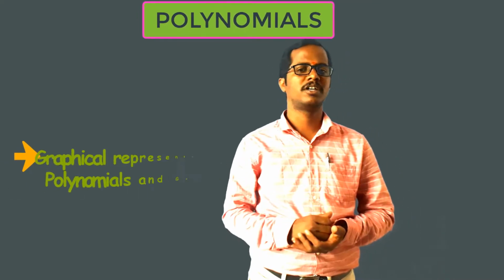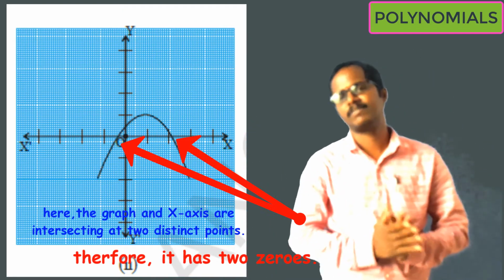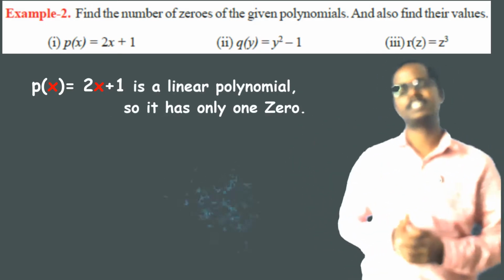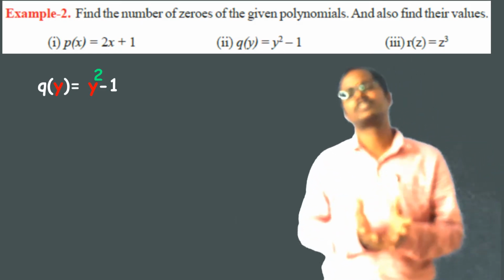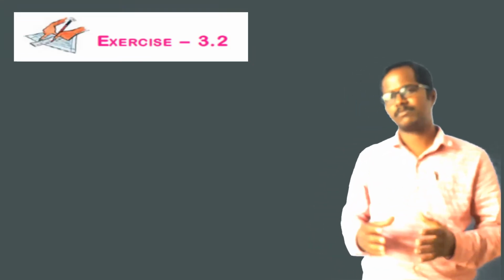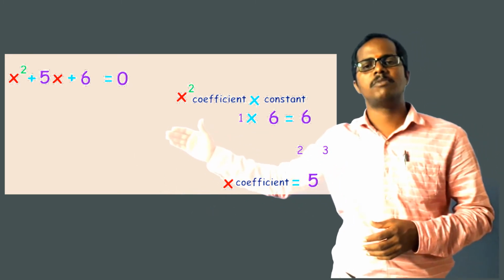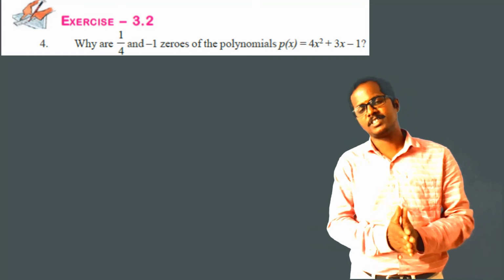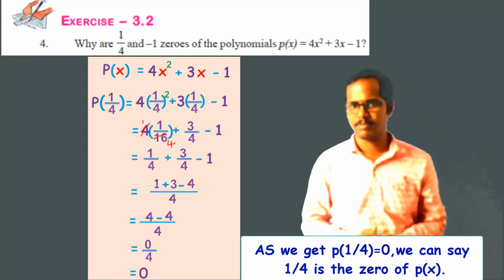10th maths polynomials part 7 || Examples and exercise 3.2 problems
in this video we are going to see the example problems before exercise 3.2 and 2nd and 4th problems from exercise 3.2